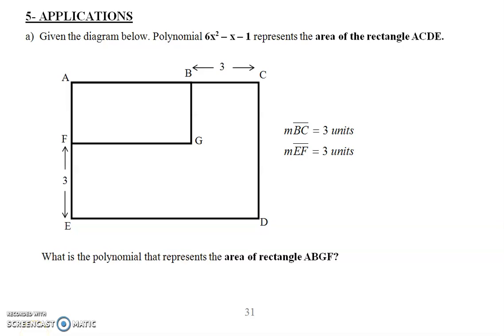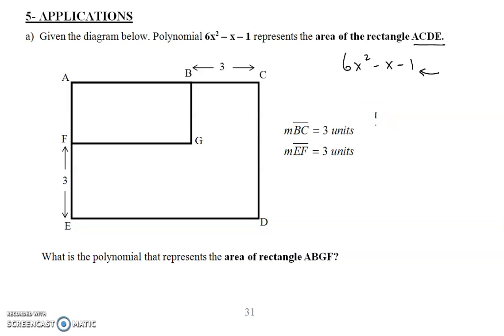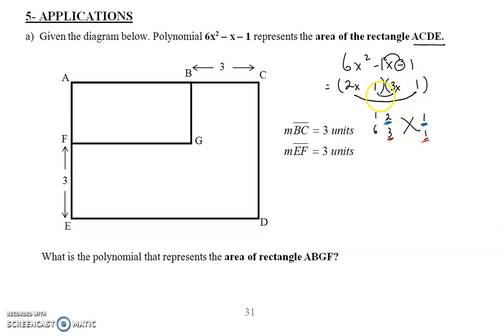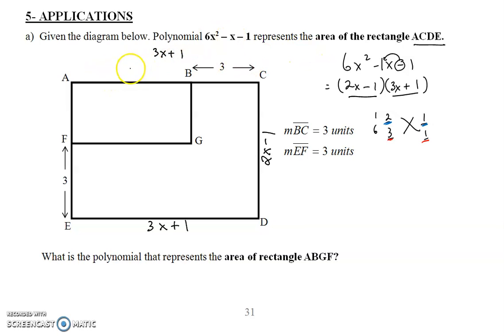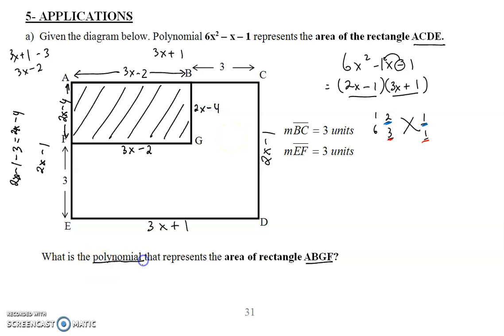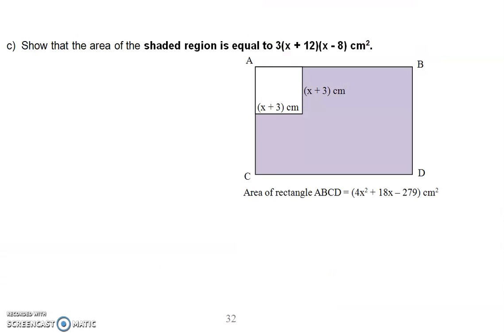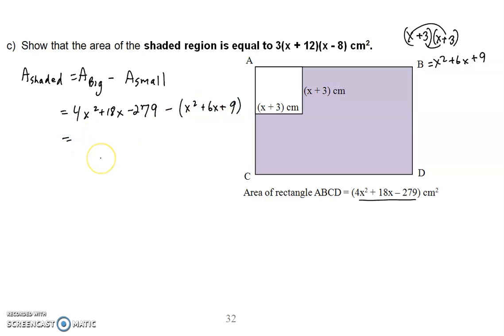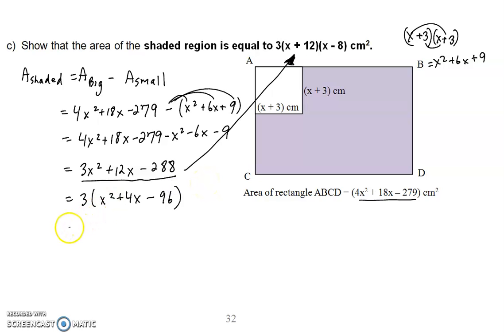Factoring Applications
A couple of examples involving factoring and the area of rectangles.